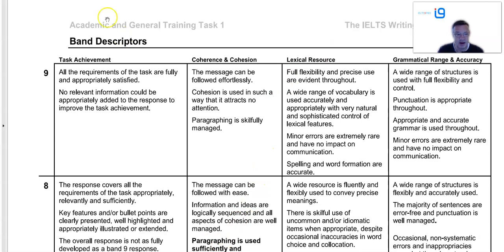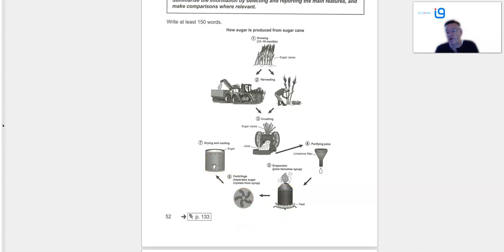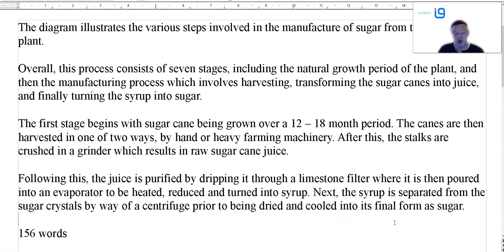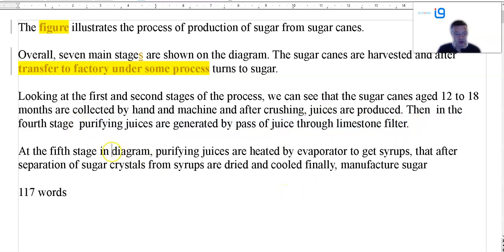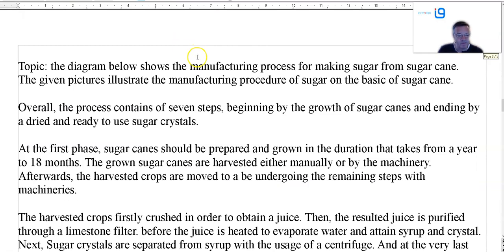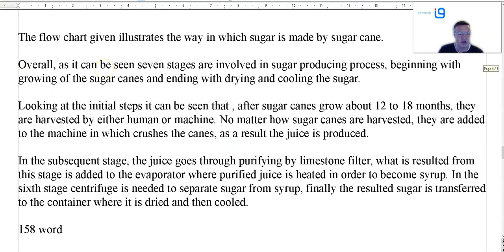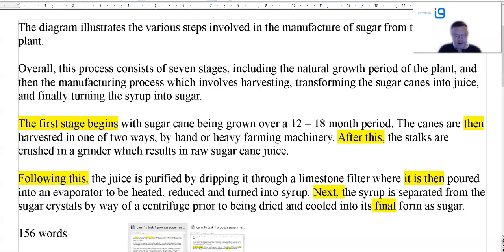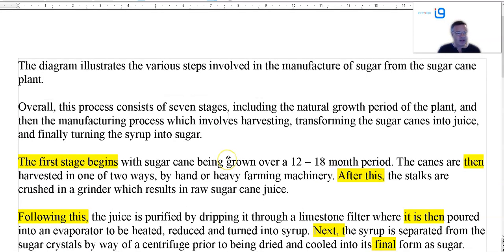IELTS Task 1 Process Diagram: I Fix 5 Student Answers (Band 9 Rewrite) | Cam 16 Test 2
In this lesson I fix 5 real student answers for an IELTS Academic Writing Task 1 PROCESS DIAGRAM (Cambridge IELTS 16 Test 2: sugar from sugar cane) and show you exactly how to upgrade them into a Band 9 style response.

You’ll learn:
The Band 9 paragraph plan for any process diagram
How to write a strong overview (the #1 thing students miss)
Natural sequencing language (first / then / after this / following this / finally)
How to describe stages clearly without copying the diagram
The biggest score-killers: missing overview, weak verbs, repetition, under 150 words, and adding info not shown

✅ By the end, you’ll have a repeatable framework you can use on any IELTS process diagram.

Cambridge 16 Test 2 process stages (covered in order):
growth → harvesting → crushing → filtering → evaporating → centrifuging → drying & cooling